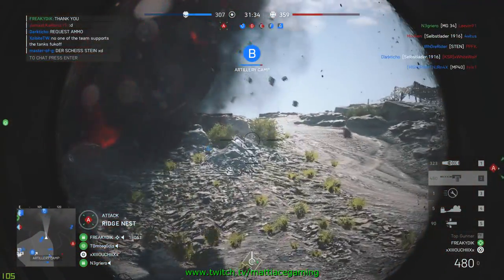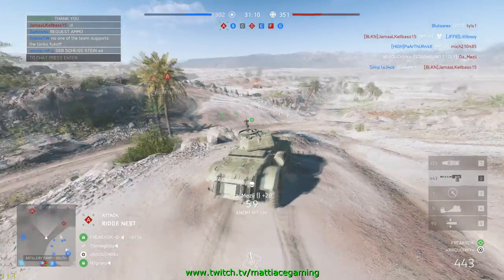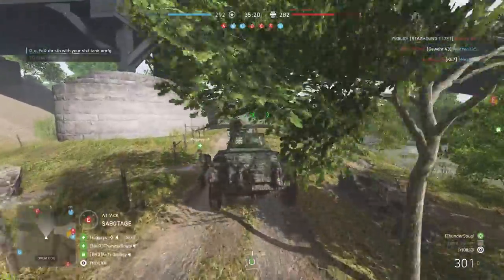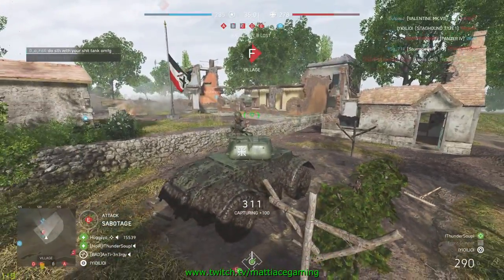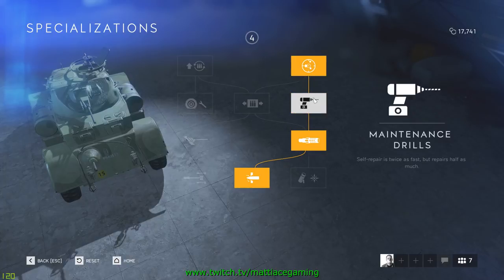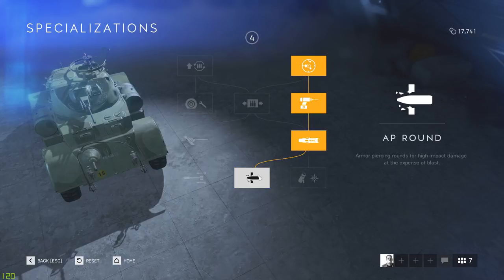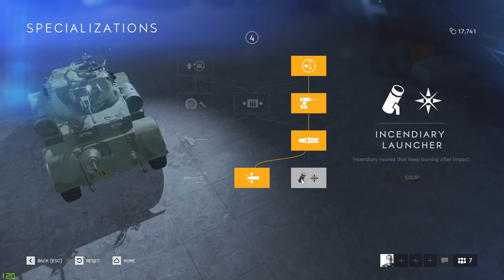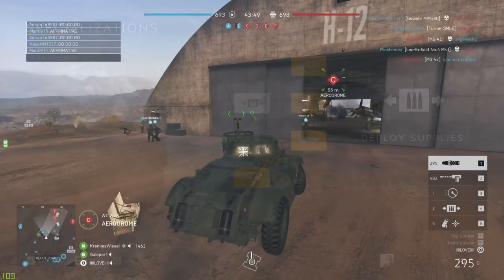BFV - Staghound T17E1 guide | Spotting scope rules